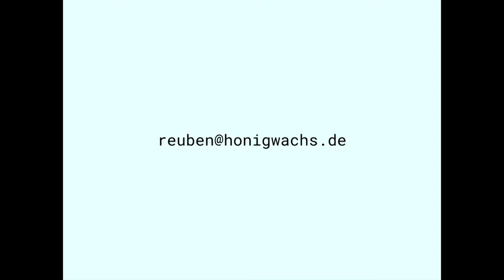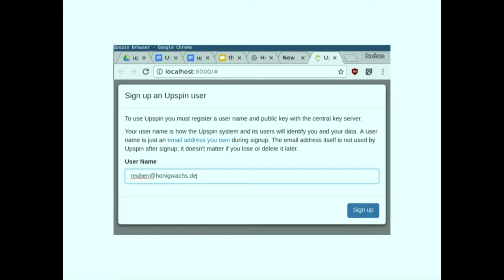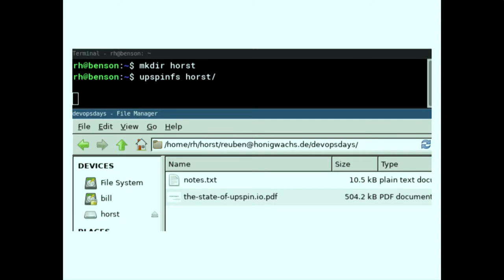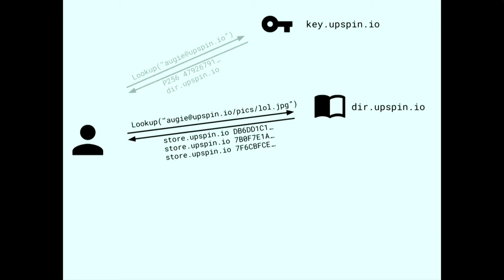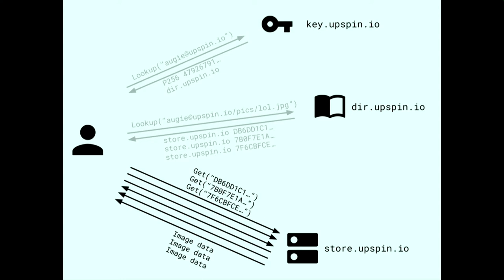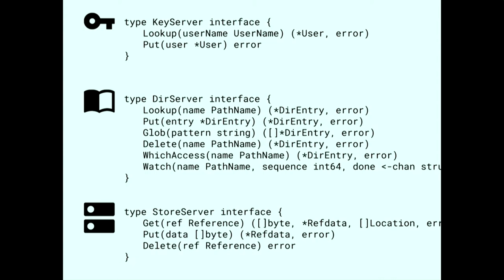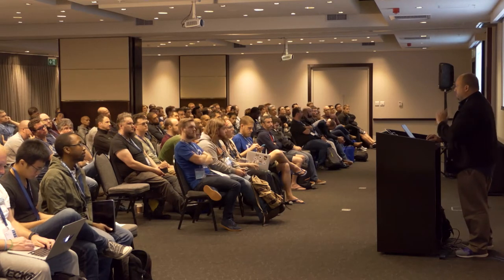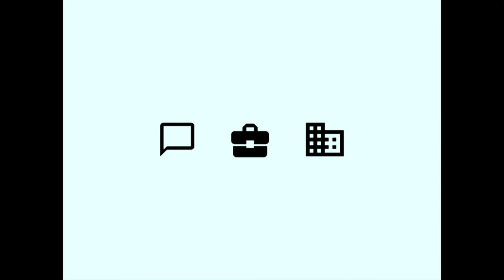Reuben Honigwachs - The state of Upspin.io